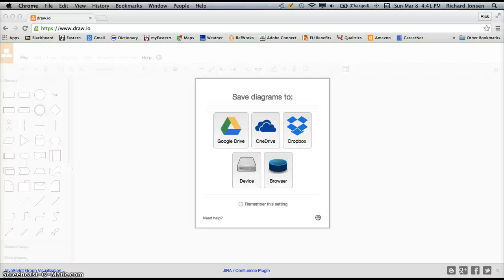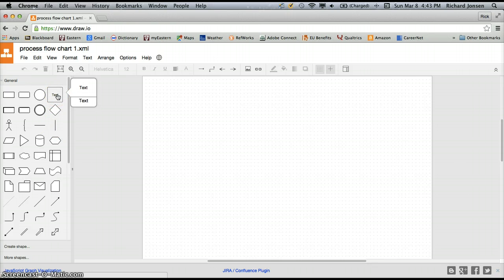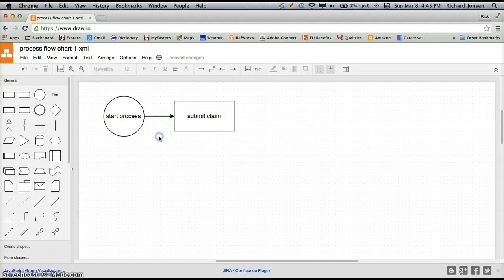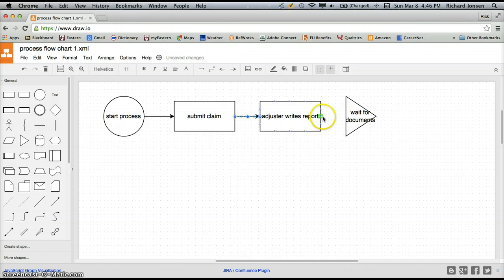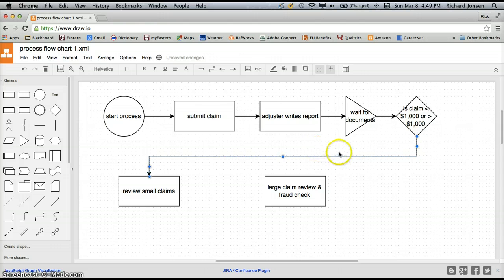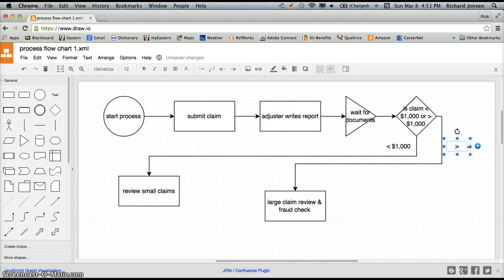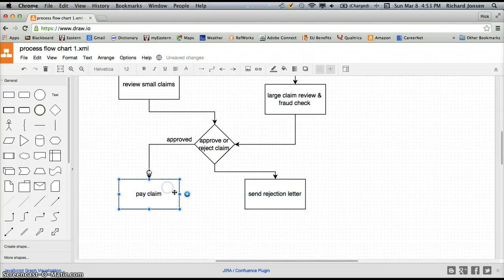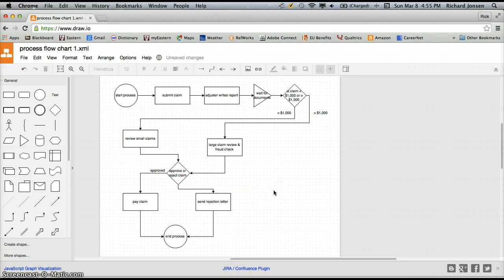BUSA 321 - Create Process Flow Chart using draw.io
How to create a simple process flow chart using Sample flow chart content based on insurance claim chart